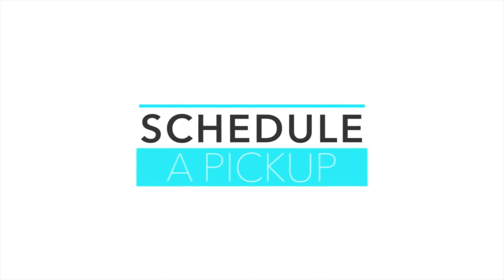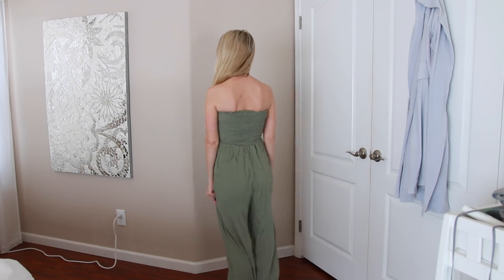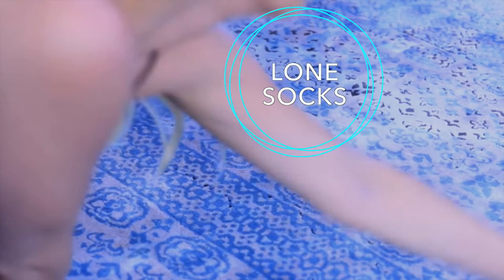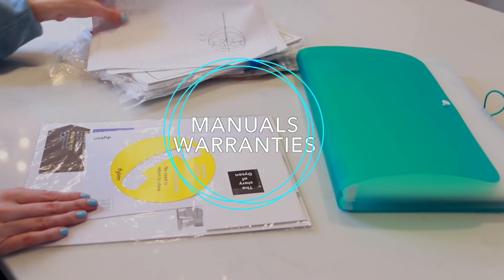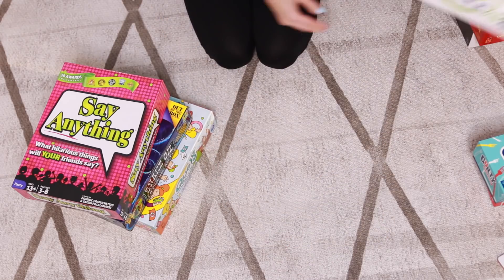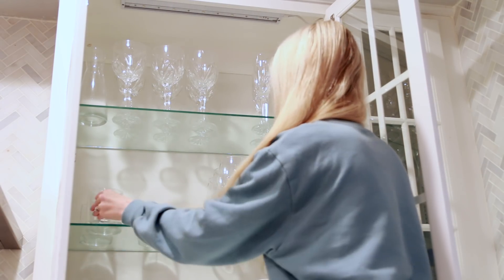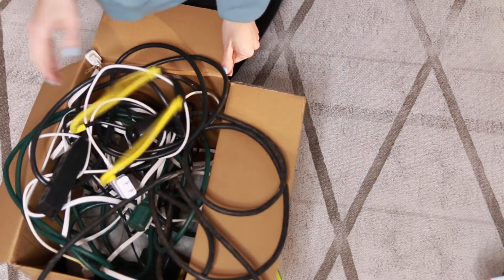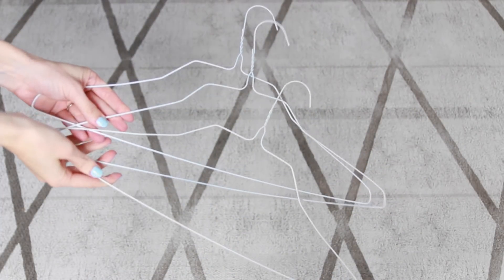20 ITEMS TO DECLUTTER TODAY!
Declutter with me! Today I’m sharing 20 different types of items you probably have in your home that you can get rid of or donate right now.  Click for the full list that you can use for reference!

***For anyone wondering what’s going on with my dog Bardot I will be posting a full update on my instagram  @vasseurbeauty

Items to Declutter Today!

CLOTHING
1. Formal wear
2. Uncomfortable or unflattering clothing
3. Clothing items you haven’t worn in 1 year or more
4. Undergarments (bras and underwear)
5. Lone socks
6. Items you wouldn’t repurchase
OTHER
7. Old towels
8. Manuals and warranties of products you no longer have
9. Nail polish (note, old nail polish you still like can be revived with a nail lacquer)
10. Board games
11. Used notebooks
12. Old or expired condiments
13. Glasses and mugs
14. Toys
15. Junk drawer
16. Lipsticks
17. Cords and cables
18. Magazines
19. Pens
20. Dry cleaning hangers

My family's skin care line is called Vasseur Skincare. Vasseur products are made with the highest concentration of active ingredients and are 100% natural: no parabens, chemical preservatives, synthetics, sulfates, toxins, dangerous chemicals or animal cruelty.

FTC: This video is not sponsored and all items were purchased by me. This helps support and improve my channel. If you would like to support me, thank you, otherwise please feel free to search anything mentioned in Google to find where to purchase them. Thanks so much!